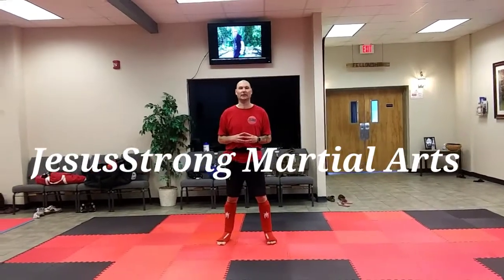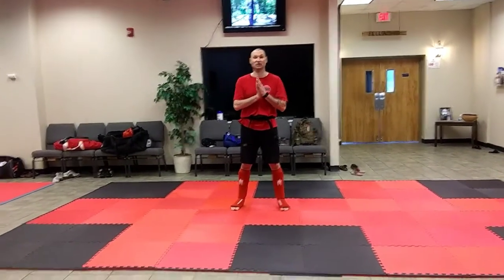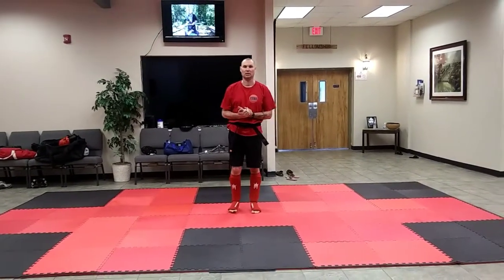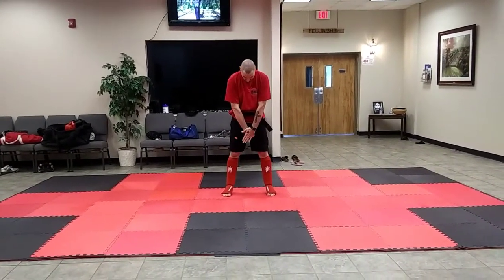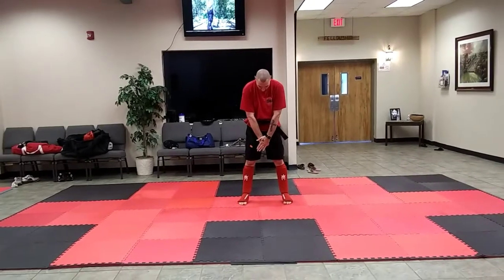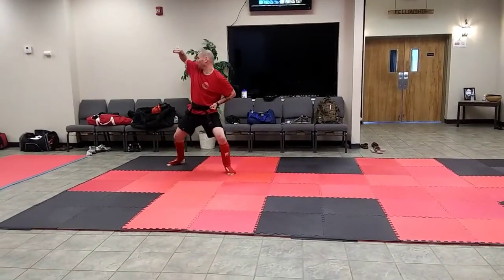JesusStrong Martial Arts Short 1 Kata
Our traditional beginners Kata is Short 1. Our version is modified to go in a cross formation.

Always accepting new students.